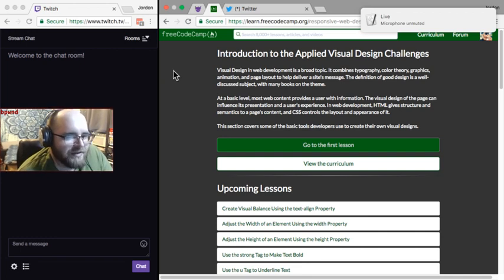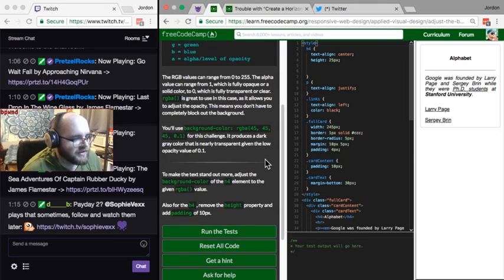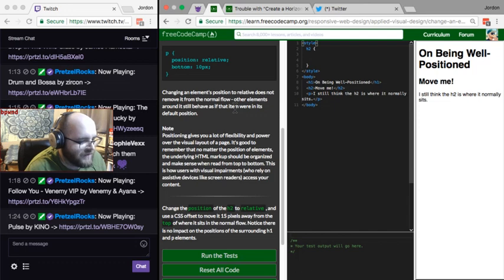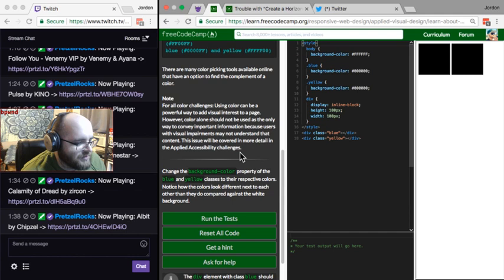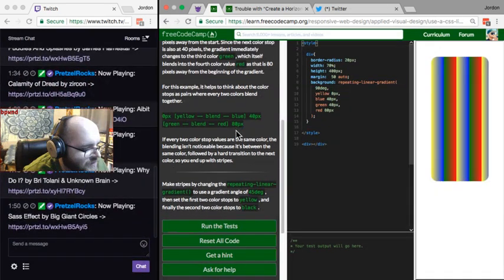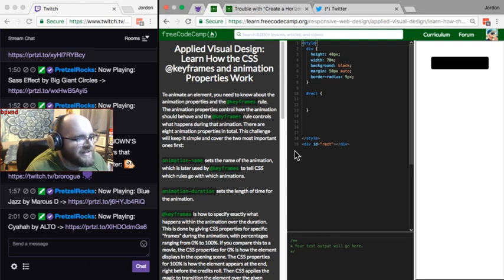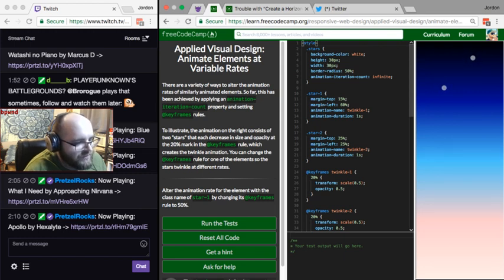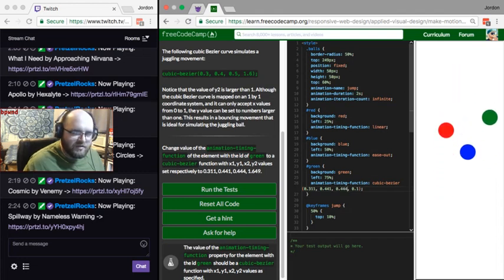Applied Visual Design Challenges on freeCodeCamp.org